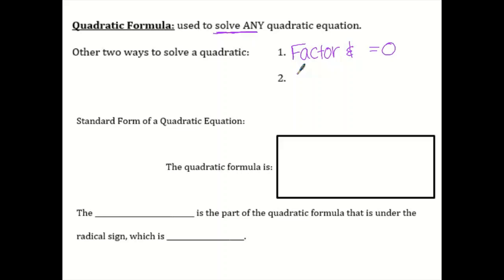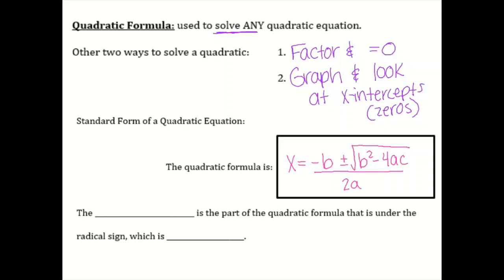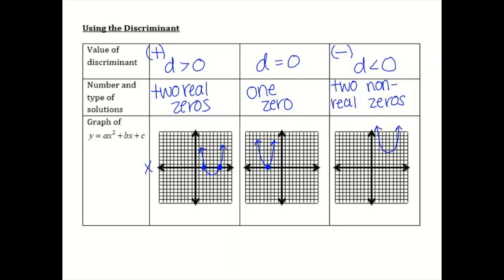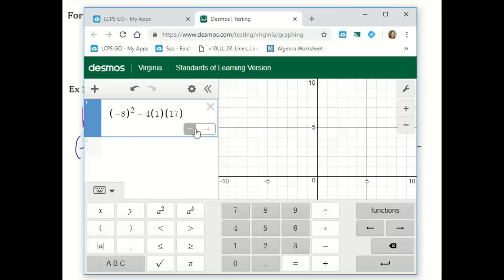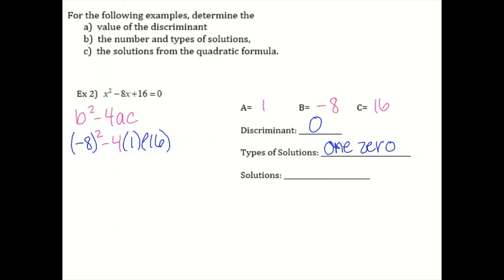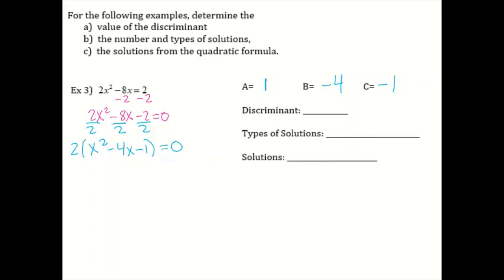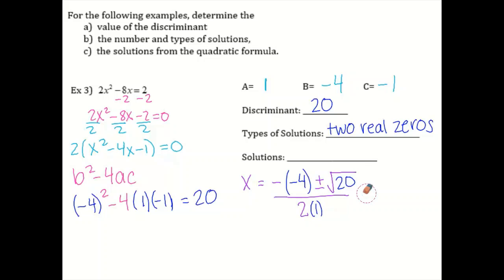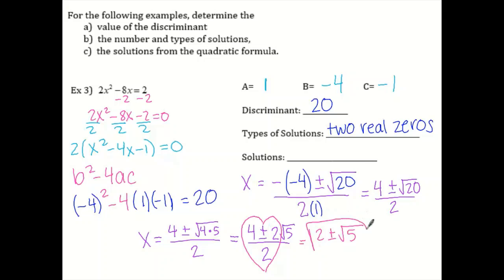6.8 Notes- Discriminant & Quadratic Formula